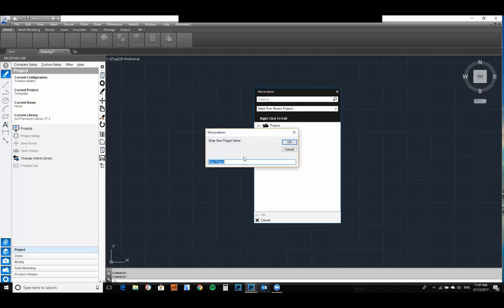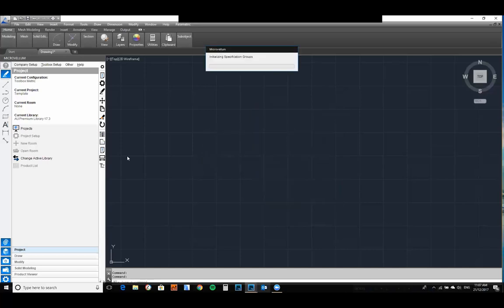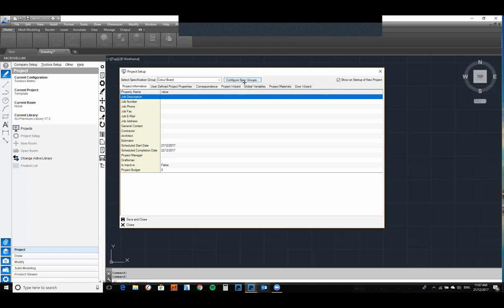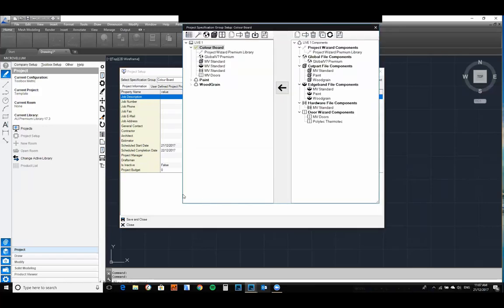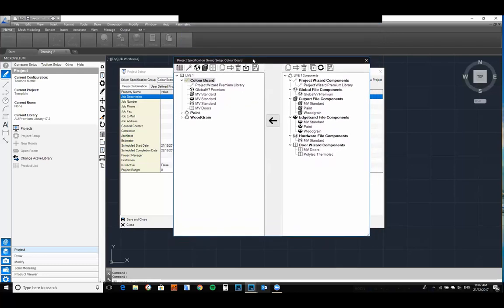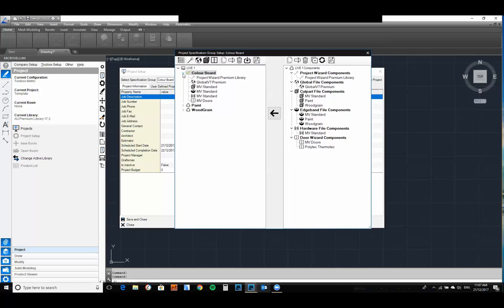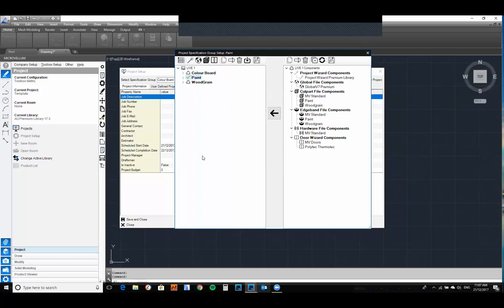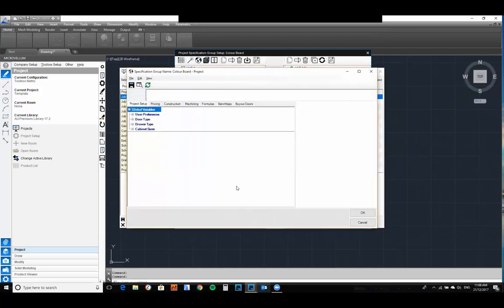Microvellum LIVE: Australian & New Zealand Product Library Review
In this LIVE event, we explored the latest improvements found within the Australian & New Zealand Product Library. Learn the benefits of upgrading and how you can utilize some of the new features found within your Microvellum Software to improve your efficiencies.

Here’s what you will learn:

• Review of Library Improvements
• New Flat Shot Tokens Added to Library
• Using the New Solid Model Analyzer
• Getting to Know the New Spec Groups UI
• Getting to Know the New Nest and Part Editor Functions